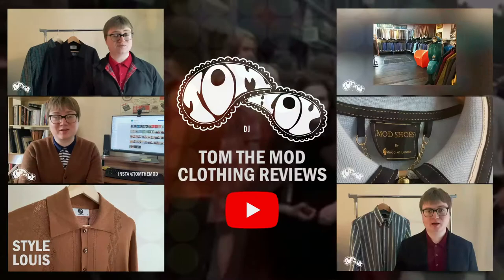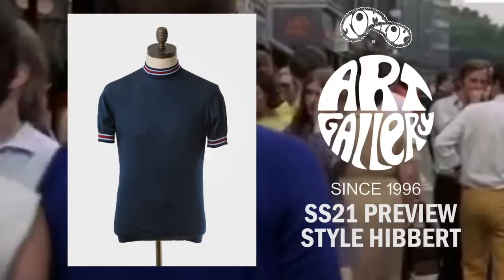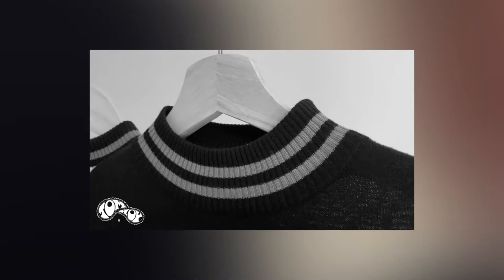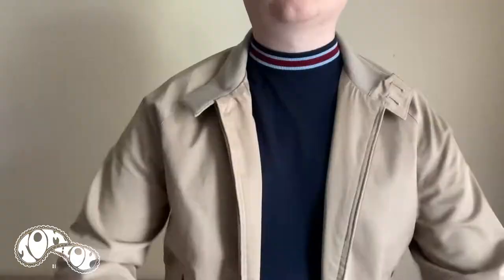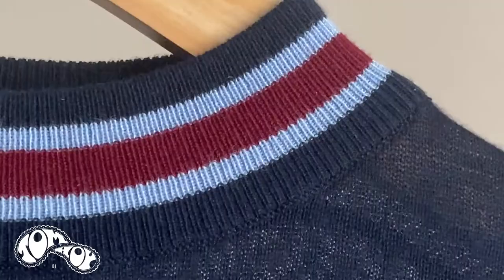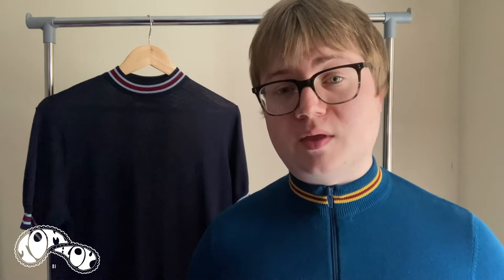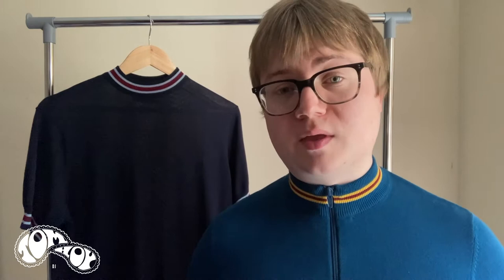Art Gallery Clothing Hibbert SS21 Preview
A preview of yet another brilliant design by Art Gallery Clothing's SS21 range. The Hibbert, a short sleeve knitted turtle neck. A brilliant take on a Modernist Classic.